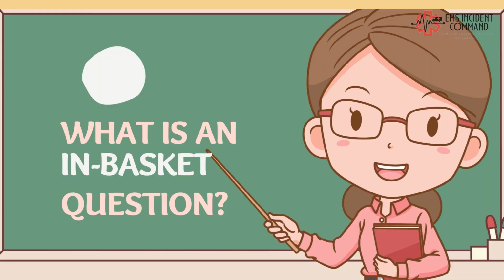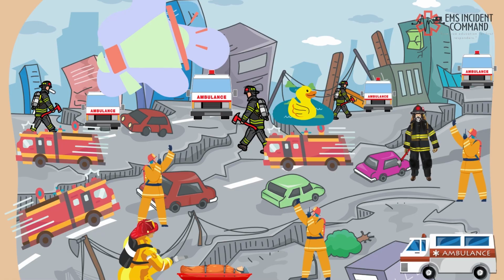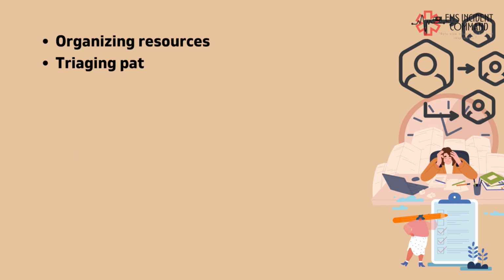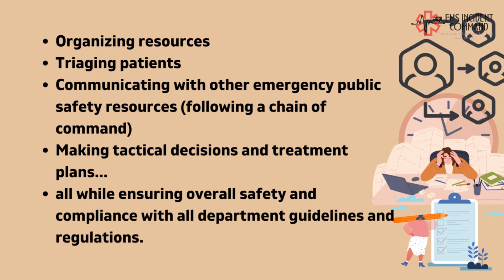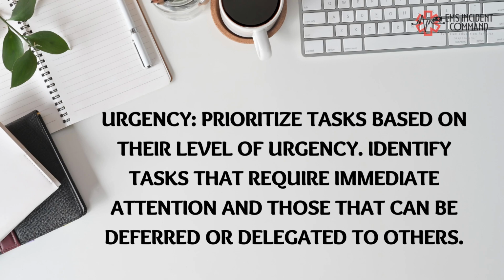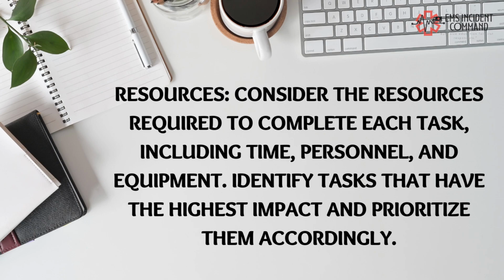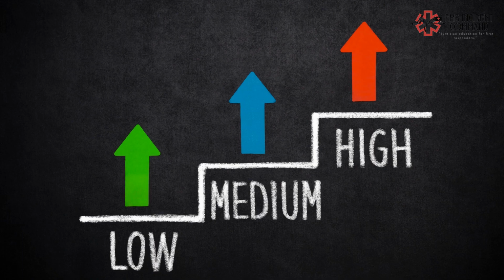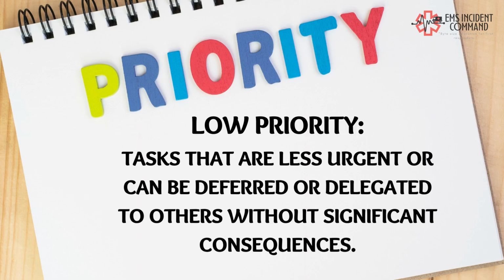Fire Department Assessment Center Insider- What the Heck Is An In Basket Question?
In this video, we'll be delving into the world of assessment center tests.  If you're a paramedic aspiring for growth or seeking a job, this is the perfect place for you.
So, what exactly is an assessment center test? It's a comprehensive evaluation process used by fire departments to assess the skills, capabilities, and potential of paramedics. These tests go beyond traditional written exams and aim to simulate real-life emergency scenarios. During an assessment center test, you'll face various simulations and exercises tailored to the role of a paramedic in the fire department. These may include various scenarios.

The purpose of the assessment center test is to evaluate your leadership skills, decision-making abilities under pressure, effective communication, and your capacity to work harmoniously within a team. The assessment is typically conducted by a panel of experienced professionals who observe and assess your performance.
In this video, we'll equip you with valuable insights, tips, and strategies to help you excel in assessment center tests. Whether you're a newcomer or a seasoned paramedic, we'll guide you through the process and provide you with the tools you need to succeed.

Remember, the assessment center test is an opportunity to showcase your capabilities and demonstrate why you're the ideal candidate for a promotion or a new role. So, let's dive in together and uncover the secrets to conquering the assessment center test!

Join us on EMS Incident Command for more informative content on emergency medical services. Together, we'll unlock the path to your career advancement!